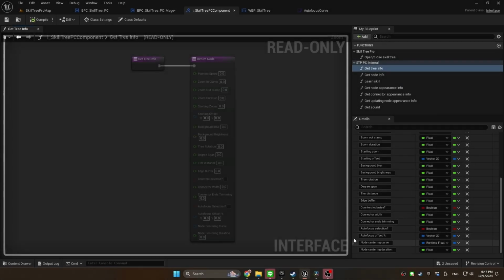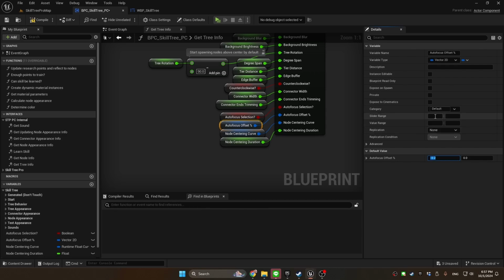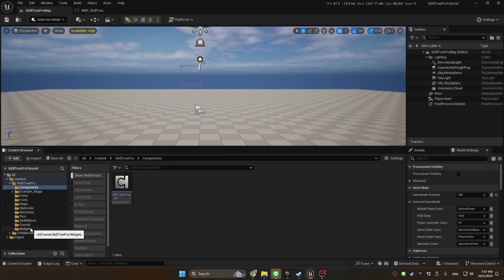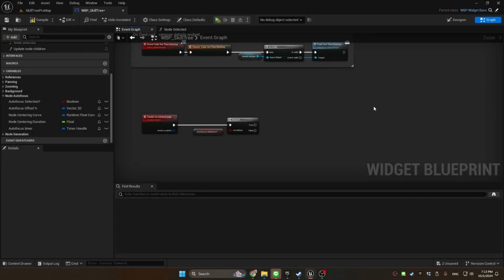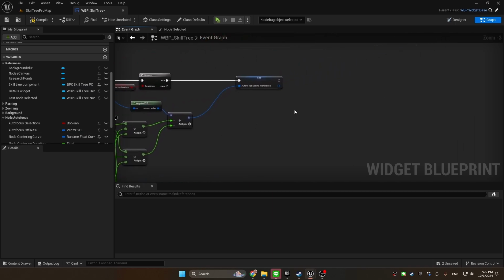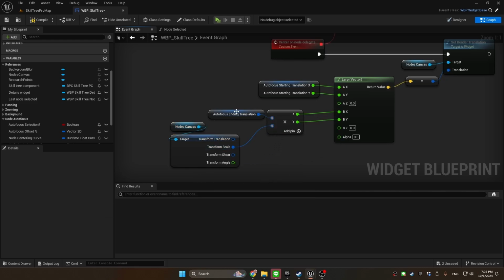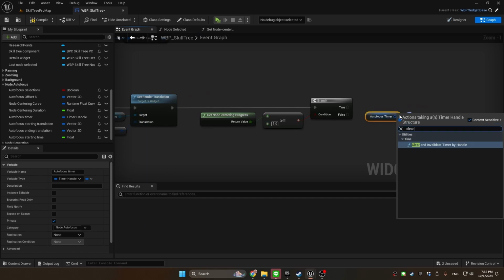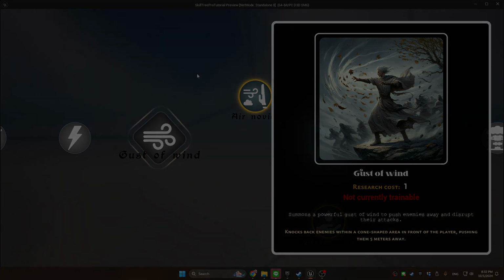Build a AAA Skill Tree in Unreal Engine — Auto-Centering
In this video, we add functionality for the screen to smoothly re-center on a clicked element, and we implement it so artists can tweak how it looks and feels.